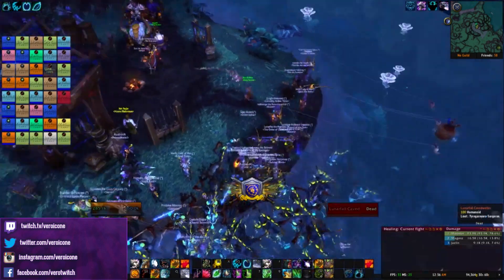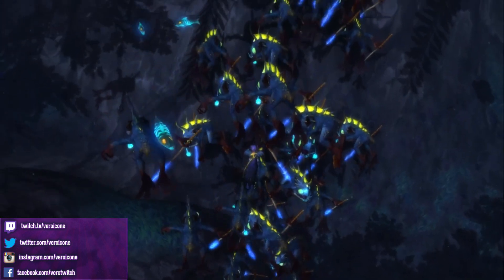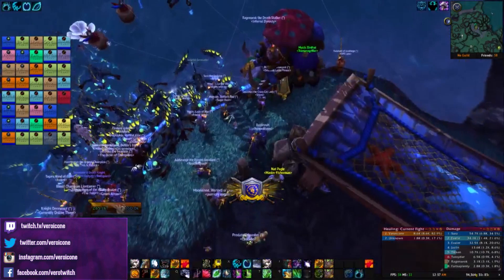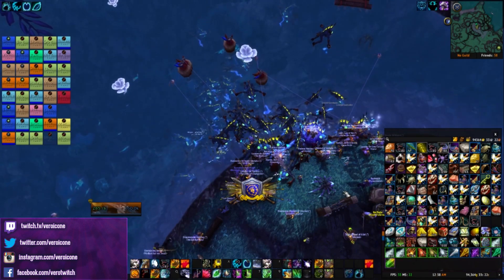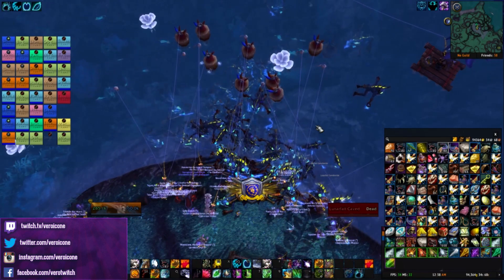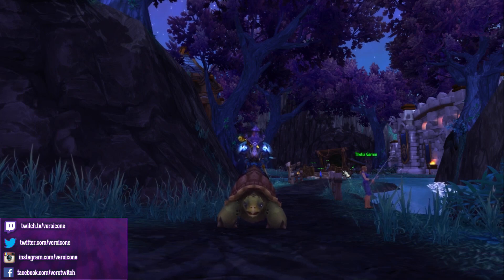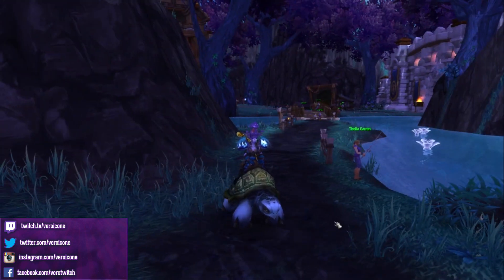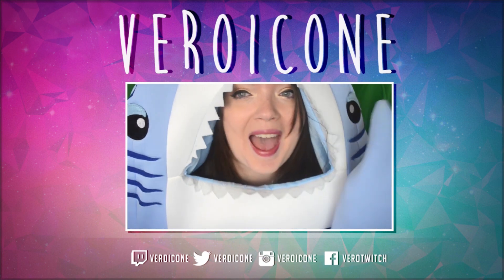How to Farm Riding Turtle and Sea Turtle Mounts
May your luck be better than mine! This video shows you how to farm both the riding turtle and the sea turtle mounts after the prepatch! It's made is so much easier :)